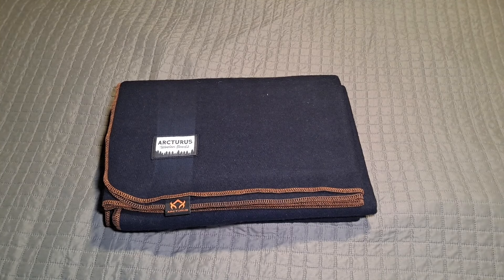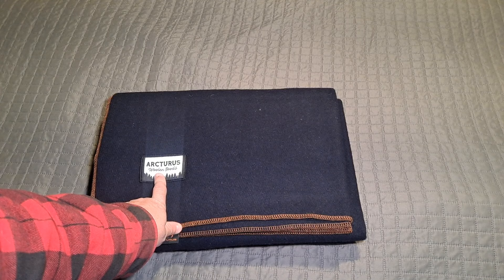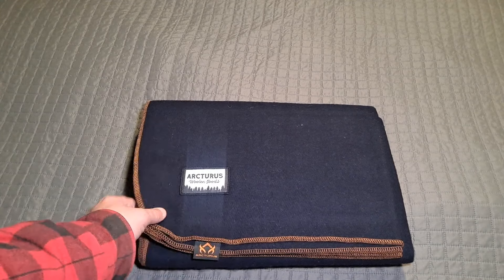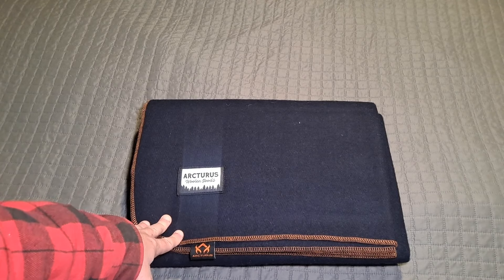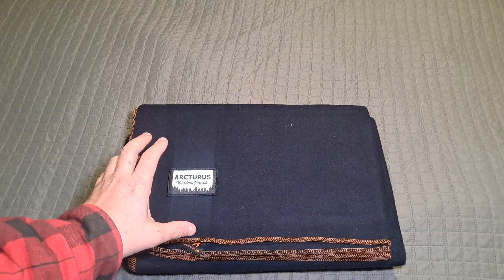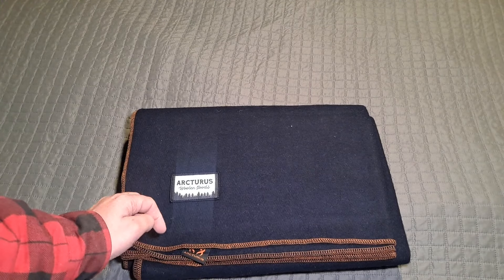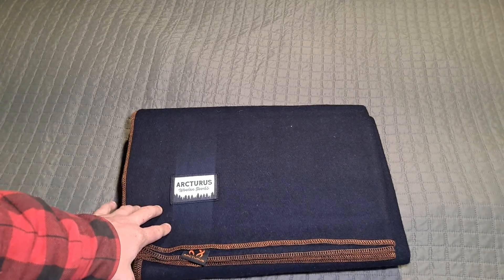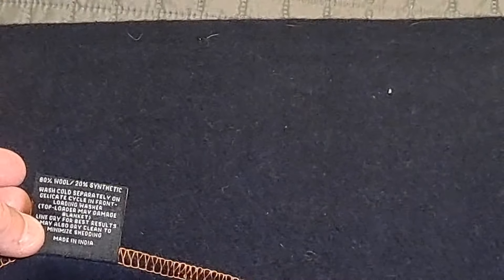Arcturus Military Wool Blanket, from my vehicle winter emergency kit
Here is the Arcturus military wool blanket I keep in my vehicle for those less than stellar days. It's mainly for use when we get stuck in a blizzard on the highway, where we can stay warm without running the car, conserving our gas. It also doubles as knee padding when fixing the car or changing a tire on the side of the road. This is not a blanket for hiking with, it weighs 4.5 lbs, it's well made, and very warm. The blanket is available in 12 colors.

Are you ready for what winter will bring?

Arcturus military wool blanket on Amazon